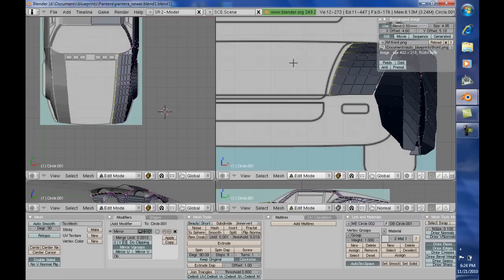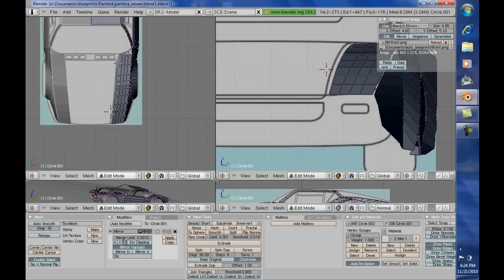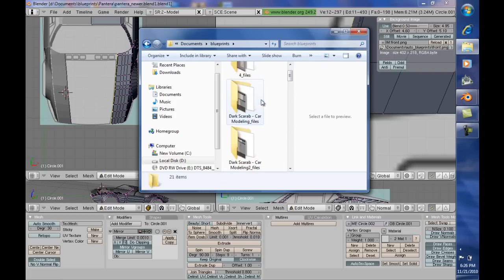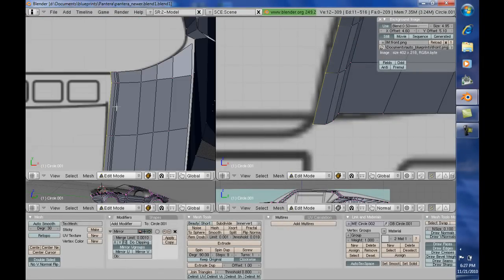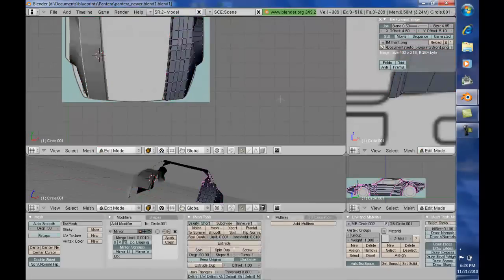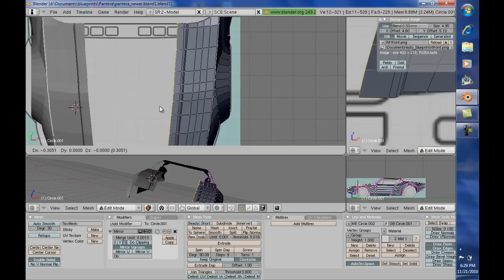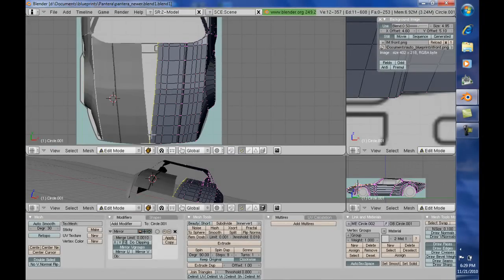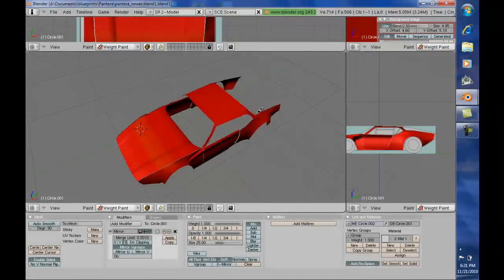Blender Car Panel Modeling Tutorial #7 - Detomaso Pantera: Part 2